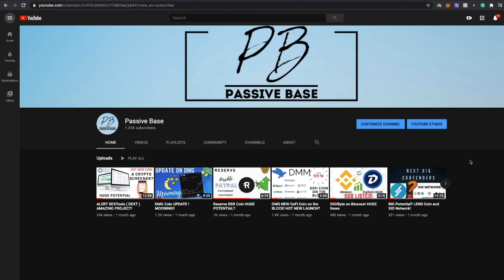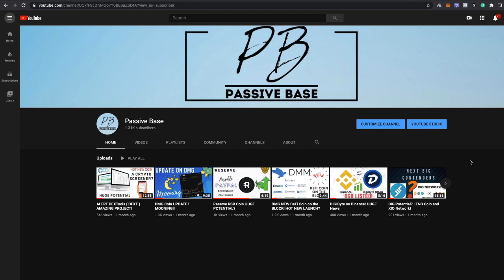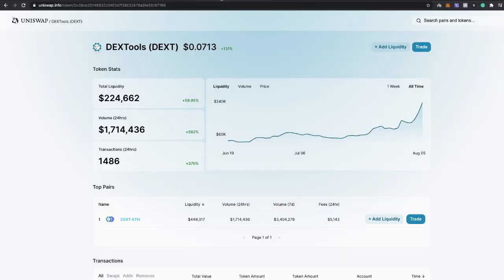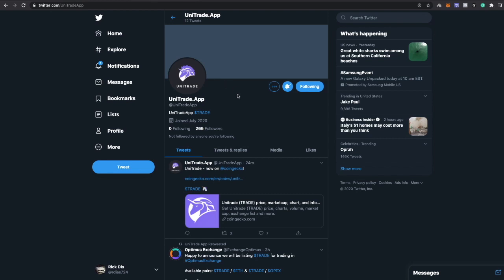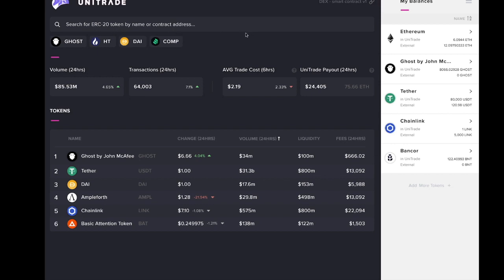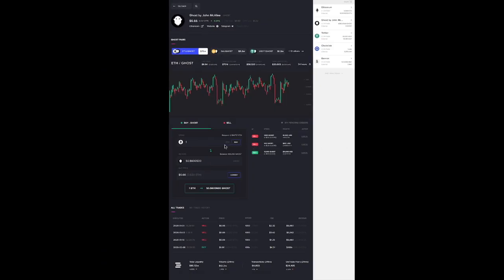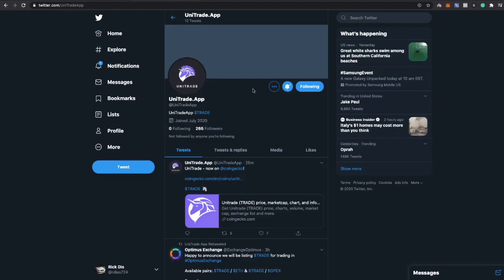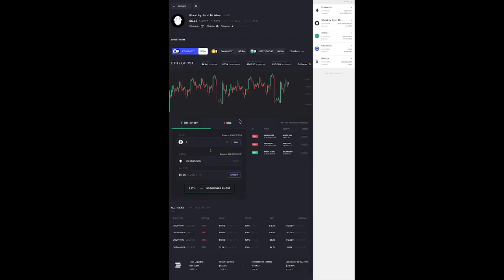ALERT UniTrade EARLY CALL! Huge Gains? $TRADE